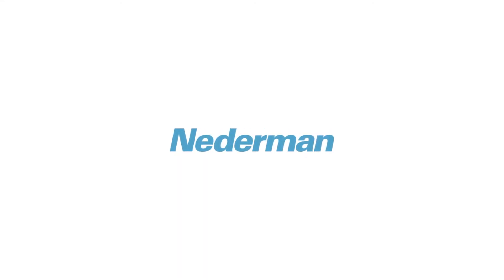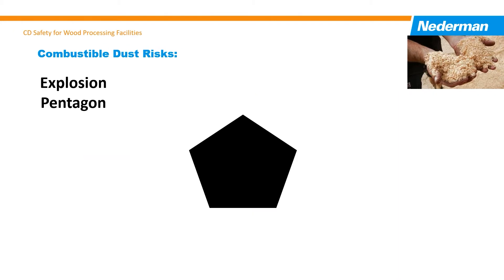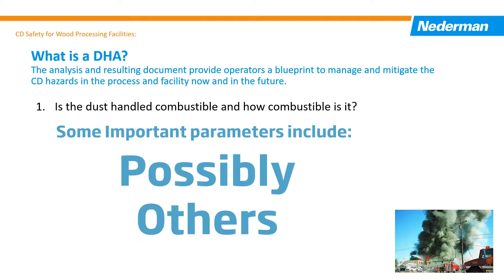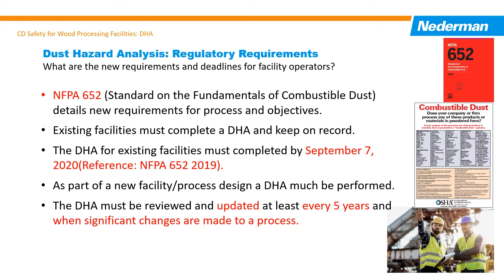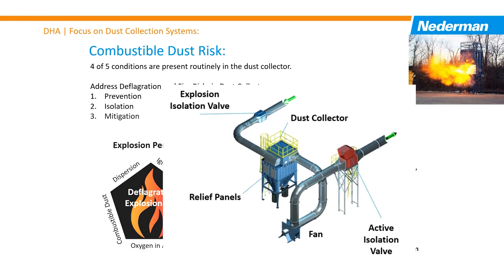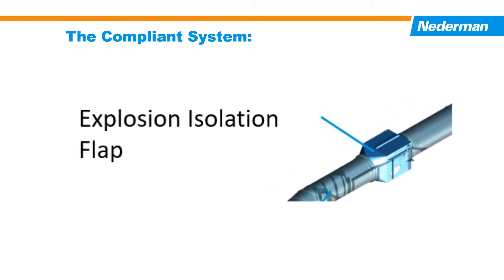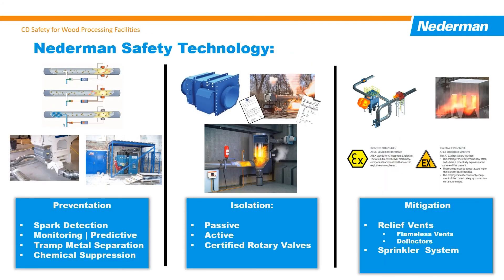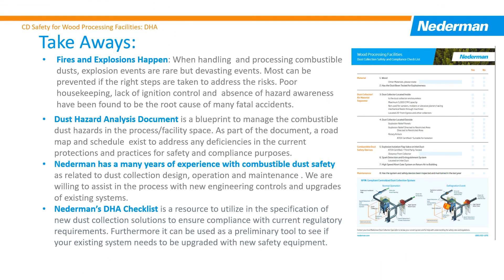Nederman Dust Hazard Analysis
Dust Hazard Analysis presented at IWF Connect 2020 by Rob Williamson.  Discusses the importance of knowing the type of dust in your manufacturing process and addressing them in a safe manner.